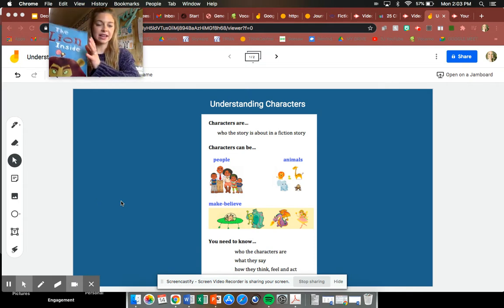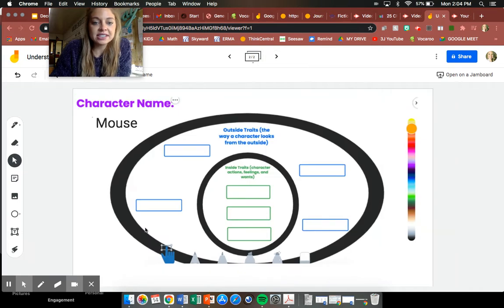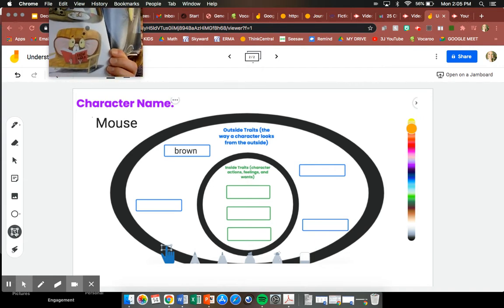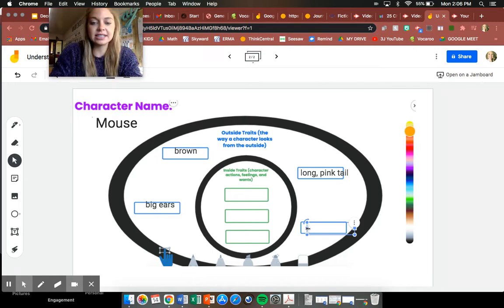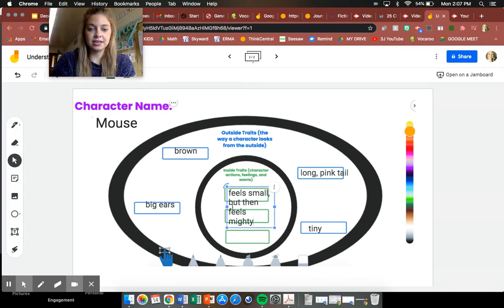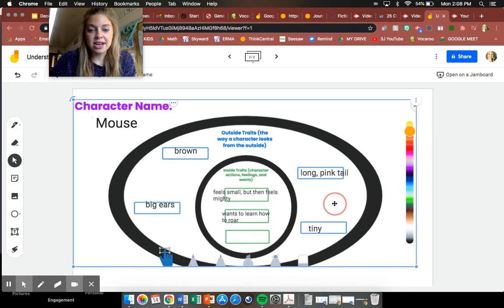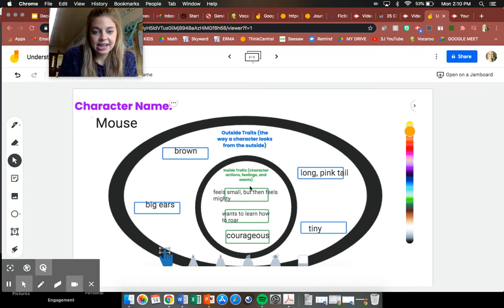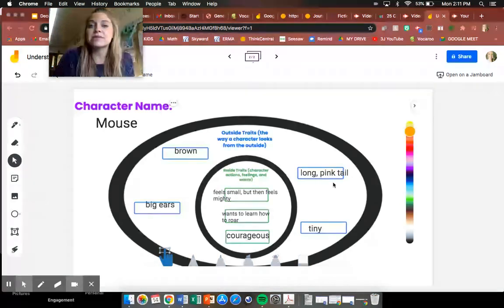Understanding Characters: Part 2